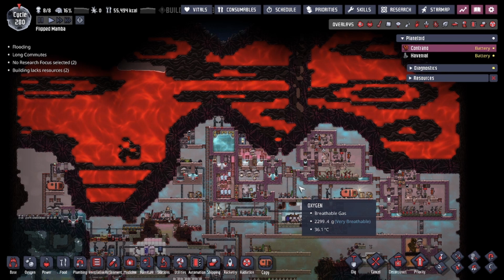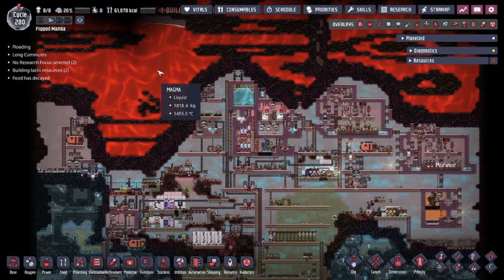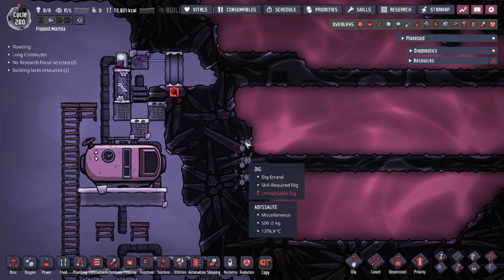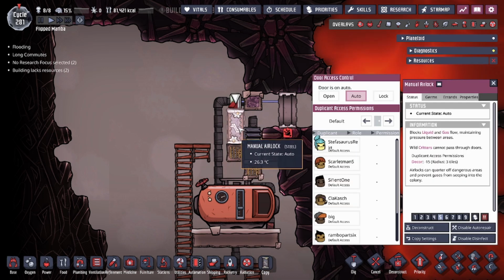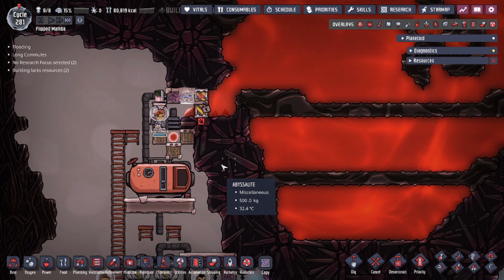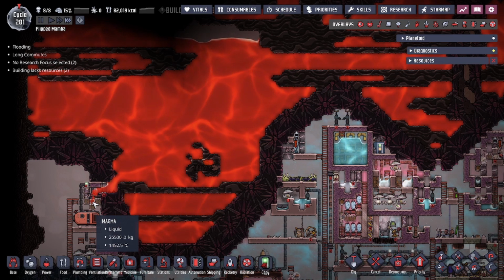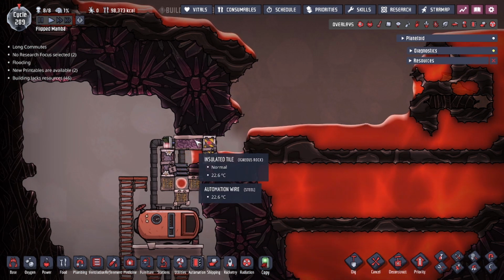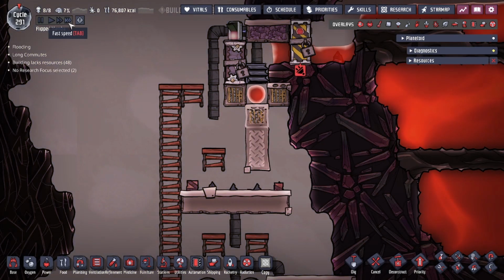How to Deal with the Magma on the Flipped Asteroid - Infinite Spill Storage - Oxygen Not Included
Dealing with the Magma on the Top of the Flipped Asteroid.

After Setup, it just works and takes its time to store automatically.

Goes over the things you need to do & prep so things don't go wrong.

0:00 Introduction
0:43 Requirements
1:46 Location & Setup
2:50 Tapping Magma
3:51 Spill Design
5:43 Prime Step
8:07 Timelapse
9:43 After Timelapse
10:19 Post Spill Safety
11:05 Extracting Heat